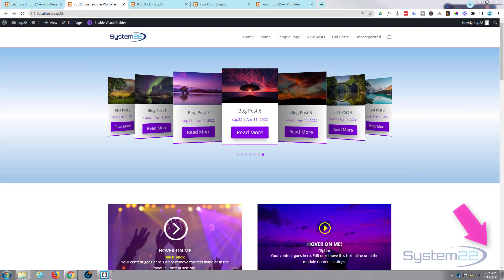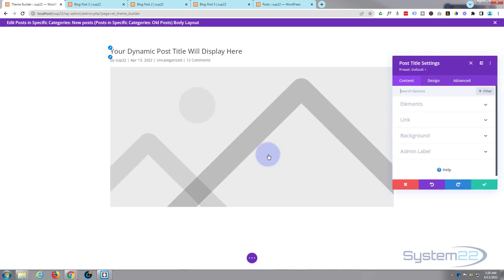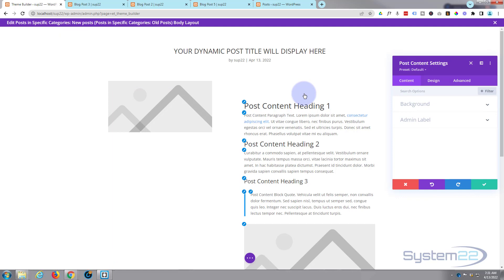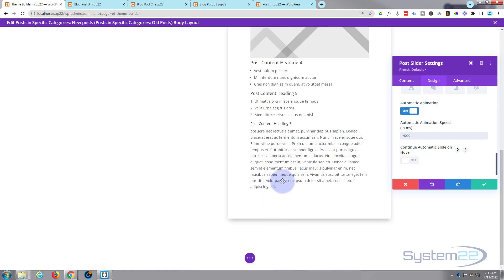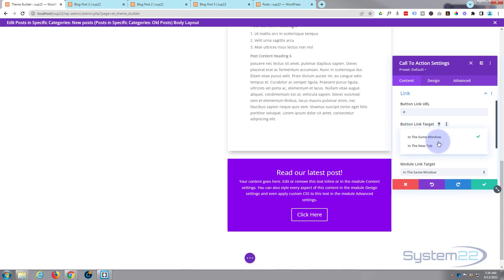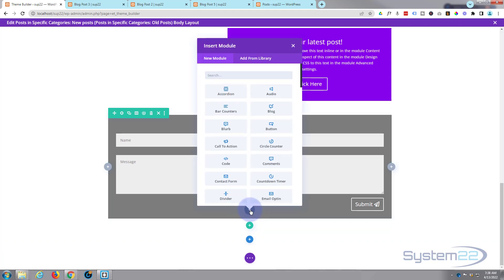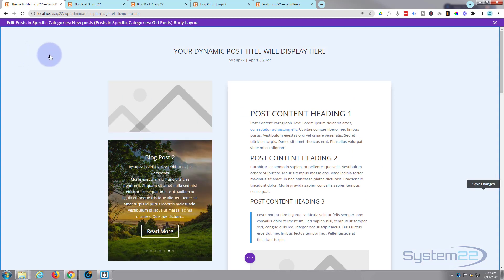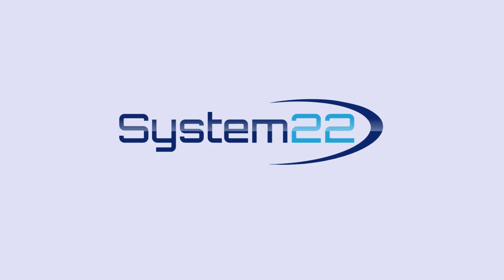Divi Theme Builder Custom Blog Posts 👍👍👍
Divi Theme how to create custom blog posts using the Divi theme builder. Today we will be demonstrating how to customize your blog posts by making a custom background. The theme builder is really user friendly, and can be customized in many different ways to best suit your needs.
So, follow along with the video and see how to create custom blog posts with the Divi theme builder using the Divi theme.

v=ZAO2MH0dQtk&list=PLqabIl8dx2wo8rcs-fkk5tnBDyHthjiLw

v=rNhjGUsnC3E&list=PLqabIl8dx2wq6ySkW_gPjiPrufojD4la9